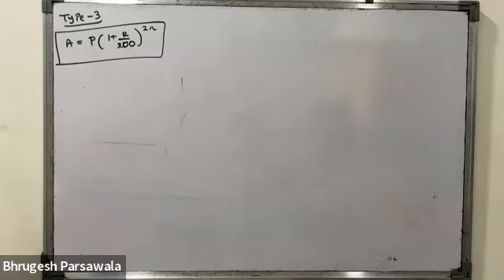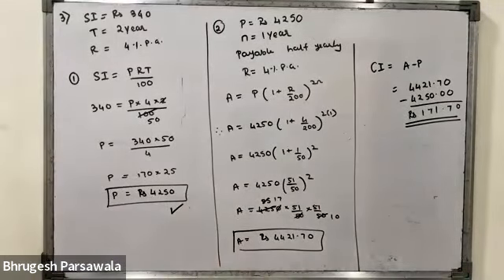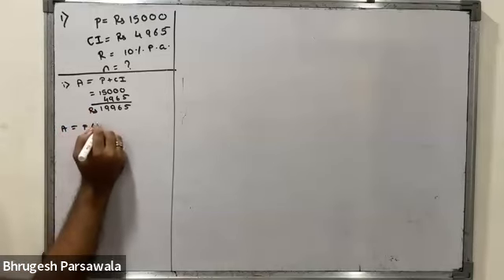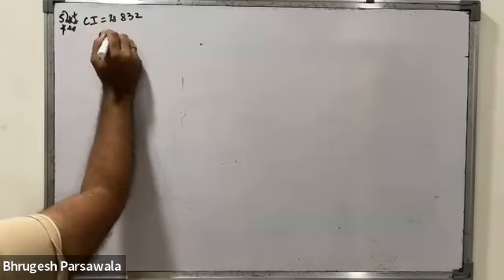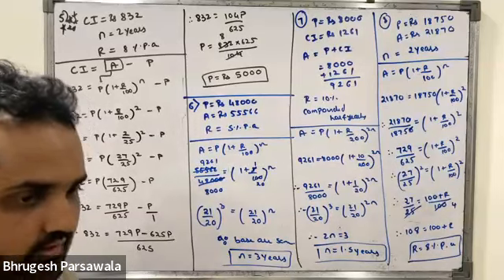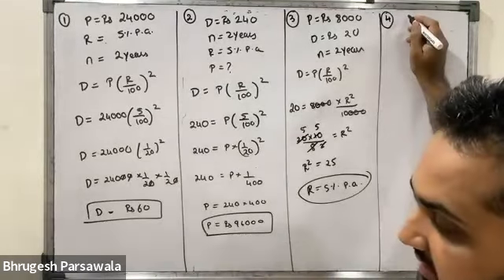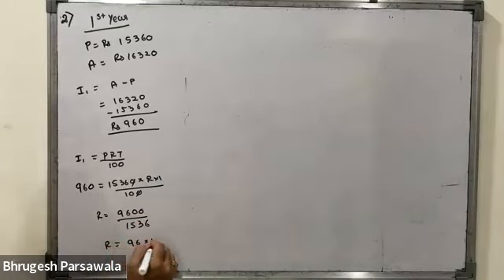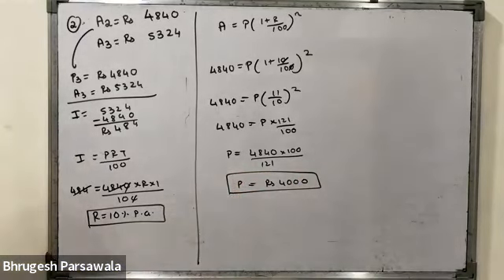Compound Interest - Frank - Type 3,4,5,6,7,8